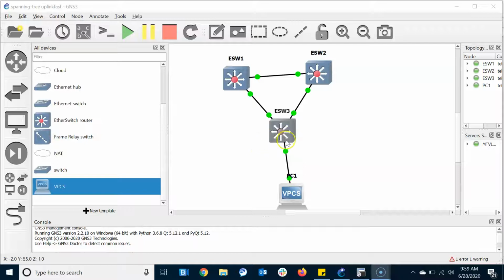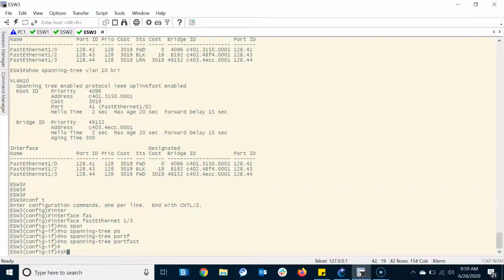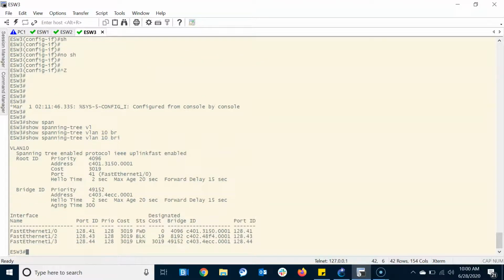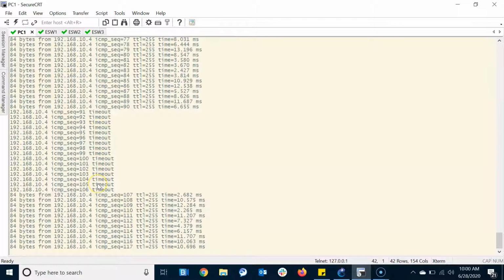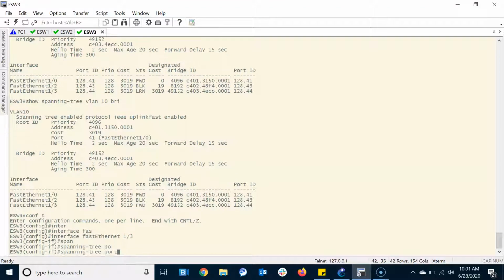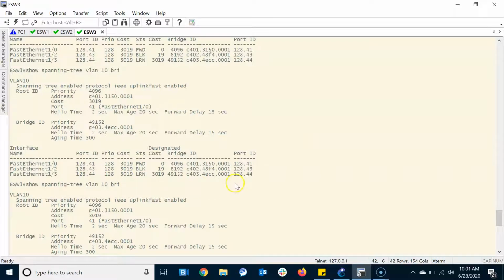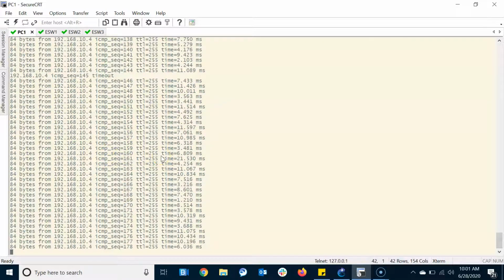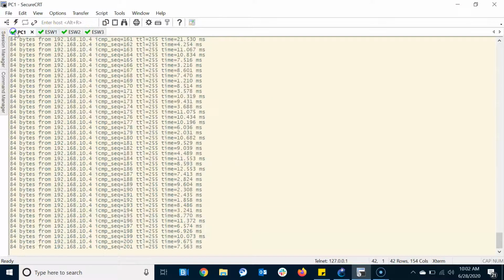Spanning tree Port Fast Configuration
Port Fast moves the port immediately into forwarding mode

Port Fast shortens the listening and learning stage and moves the Port into forwarding Stage

It should be configured in leaf node switches

Which I mean is access port ,it should be configured

By spanning-tree Port Fast feature Configuration
Interface fa0/1

Switchport mode access For access mode

Switchport access vlan10 VLAN Config

Spanning-tree portfast Speeds up convergence